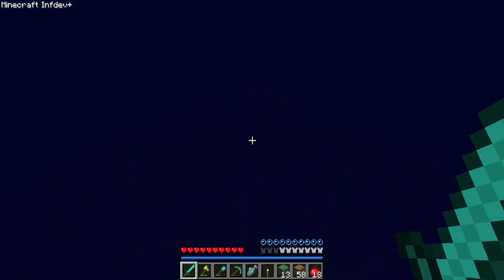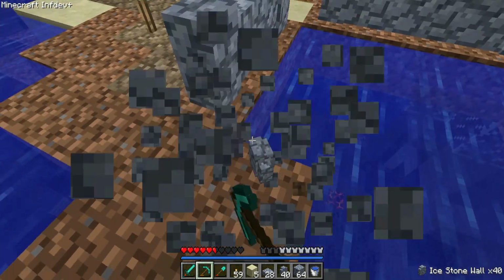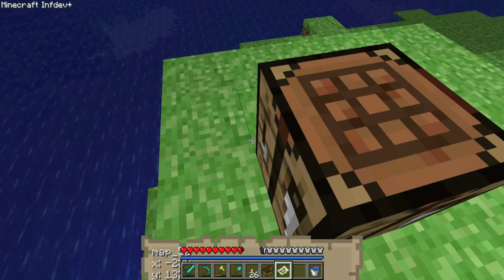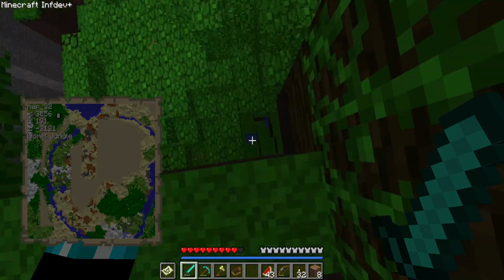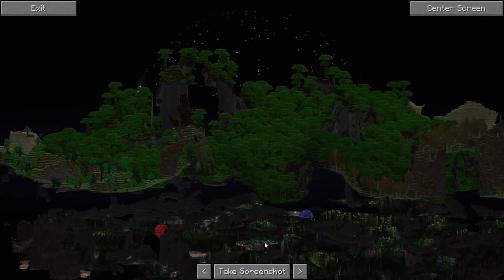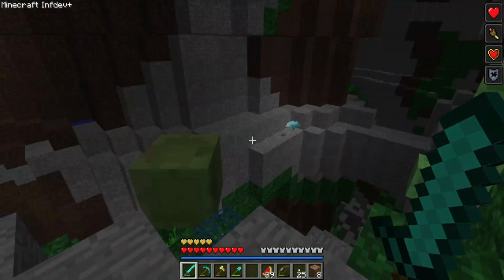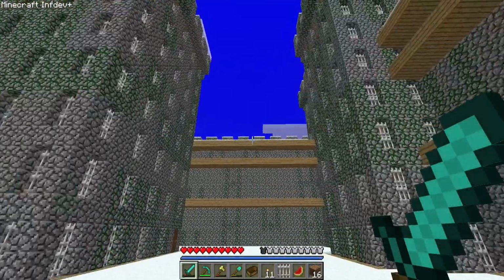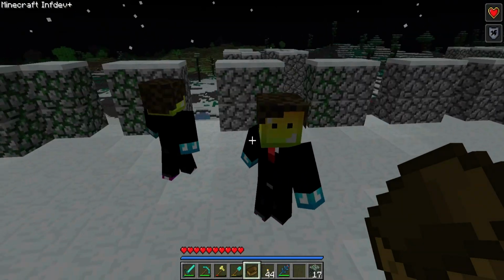Adventures in Infdev+ #14 | Modded Pre-Alpha Minecraft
In this episode, I expand on the cave build from the last video, and find two new dungeon types.

00:00 - Intro
00:14 - Ocean Ruins
03:14 - Cave Rivers
03:55 - Cave Builds
09:02 - Exploration
10:11 - Huge Dungeon
14:30 - Exploration continued
16:40 - Jungle Temple
22:46 - Castle Dungeon
26:38 - Castle Boss Fight
29:22 - Outro

Produced by the Legacy+ team, Infdev+ is a modded version of Minecraft Infdev, which itself is the first stage where Minecraft had near-infinite terrain generation - hence *Inf*dev's name.

Legacy+ is a collection of three mods for the pre-alpha versions of Minecraft - namely Classic, Indev, and Infdev. Each mod focuses on delivering an enhanced experience based on the original version's mechanics by implementing new content that falls inline with the established design principles, discontinued features in unique ways, and quality of life improvements.

"Tunnel Vision" - Soybean_56 (Background music)